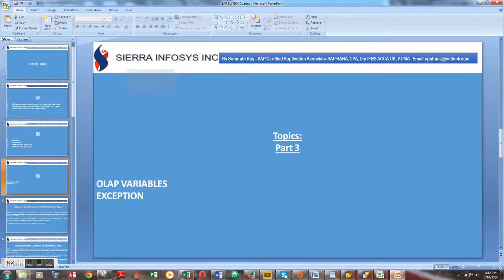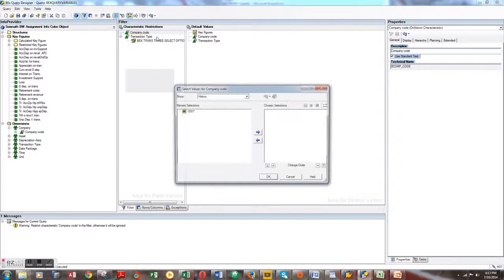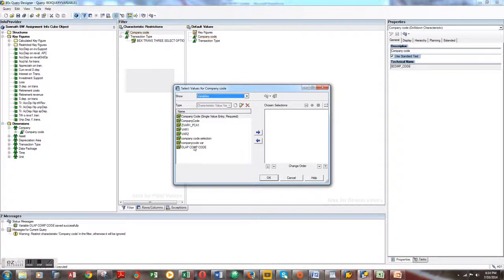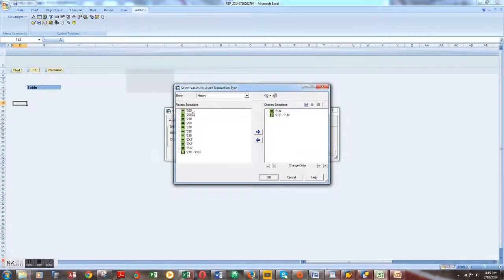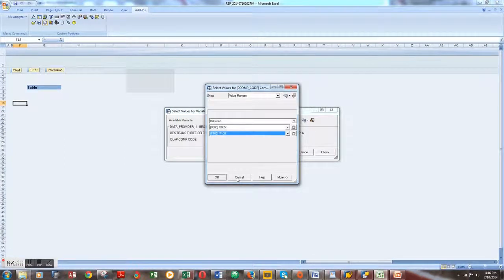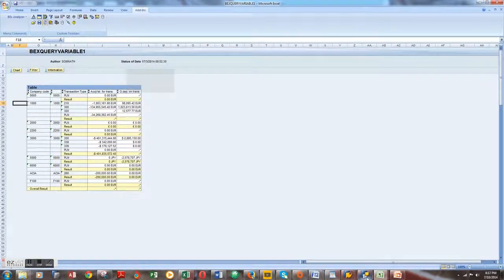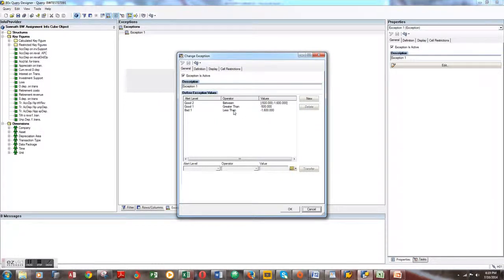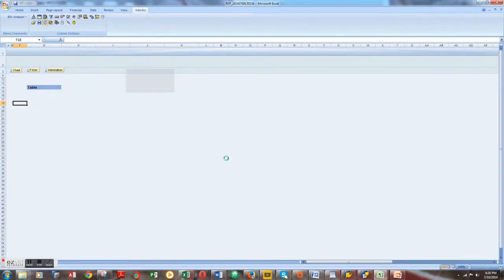BEX QUERIES PART 3